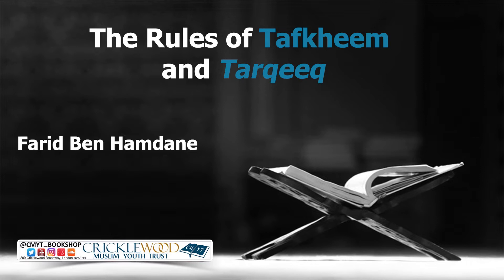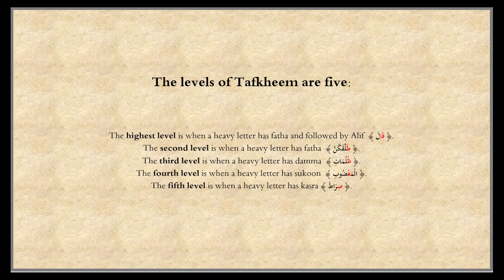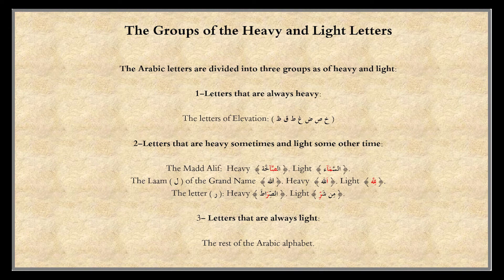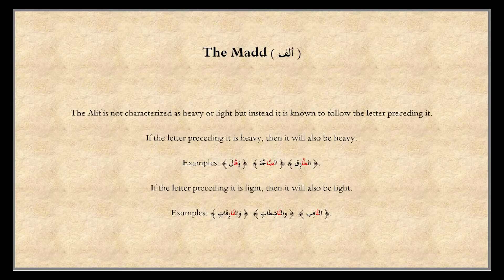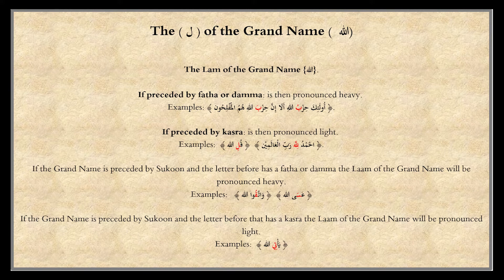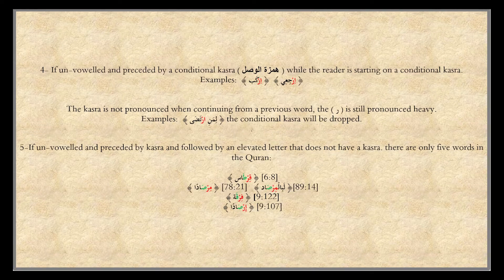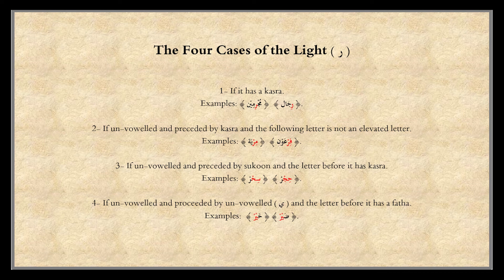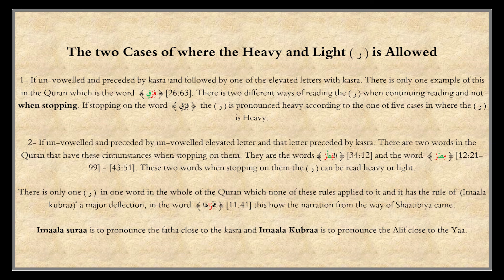Heavy Letters & Light Letters in the Qur'aan | Simplifying Tajweed 37 | Farid Ibn Hamdane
Our Teacher Farid Ibn Hamdane Ibn Ali alhamdullilah is somebody well versed in the field of Tajweed and has been teaching for nearly 10 years (all praise due to Allaah), he also holds an Ijaaza in the science of Tajweed and will be putting out some beneficial works on this topic regularly In Sha Allaah. To come will be a series of lessons which will be short and concise targeted to those wanting to improve their Qur'aan recitation and lessen their mistakes. Anyone wanting to ask questions please do so on the comments and your questions will be answered by Allah's permission.

Cmyt_Bookshop

Cricklewood Muslim Youth Trust needs your help to keep running. We have high overheads including rent, rates, utilities & maintenance. Please help the Mosque in the following ways: 1.

2. Natwest Bank Account Name: CMYT Account Number: 32586736 Account Sort Code: 60-06-25

3. Drop cash into money boxes in the Masjid

4. Use our contactless card reader in the bookshop

You can also purchase a variety of products in the masjid shop ranging from Islamic clothing, books, prophetic medicines, dates and more, all proceeds go 100% towards the running of the Masjid and charity works carried out by CMYT.

Jazaakumullahu Khayr
209 Cricklewood Broadway
Cricklewood,
London
NW2 3HS